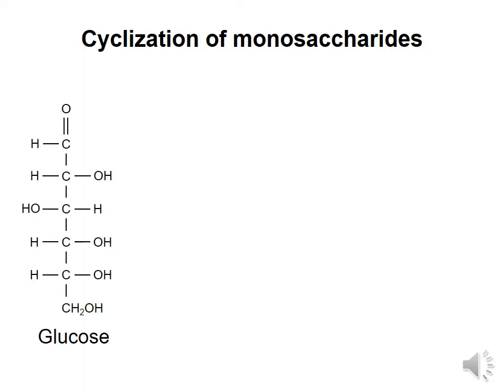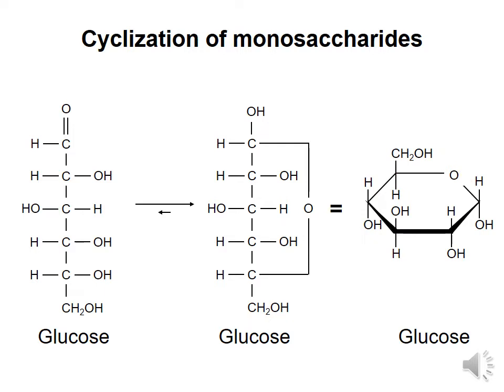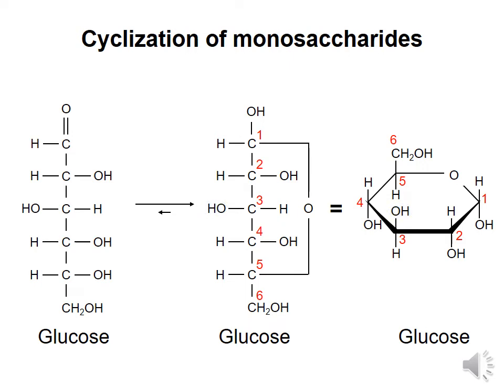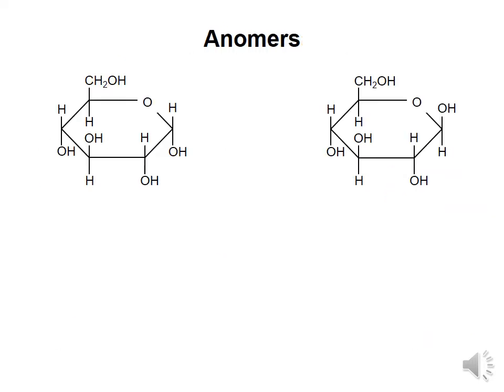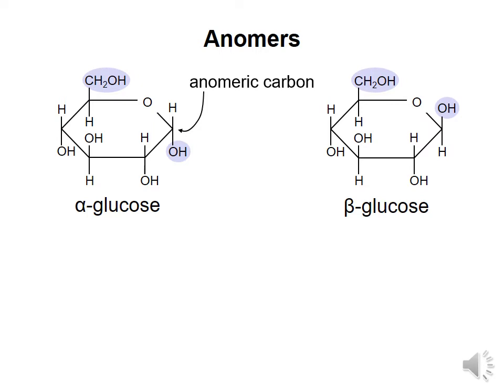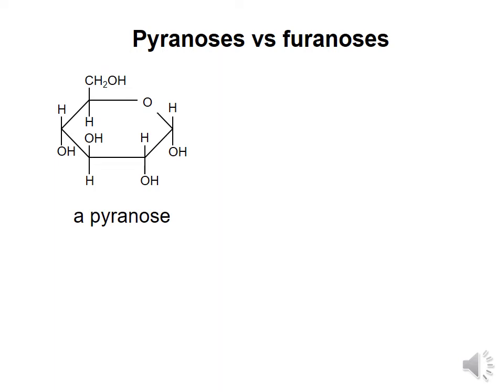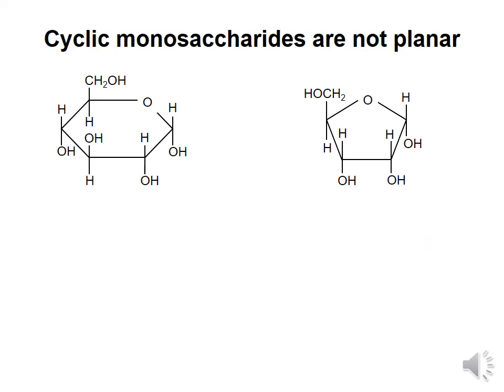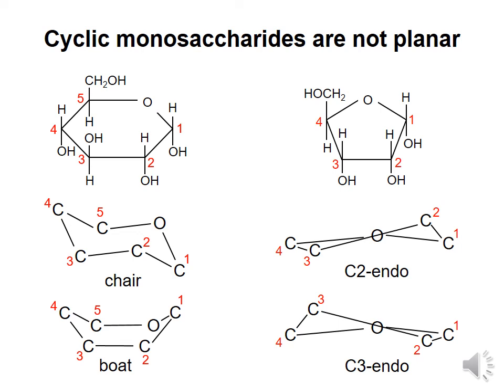Carbohydrates 2 - Cyclization of monosaccharides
Basic information about the cyclization of monosaccharides. This video was made for Biochemistry 2280A/2288A at Western University, London, Ontario, Canada.